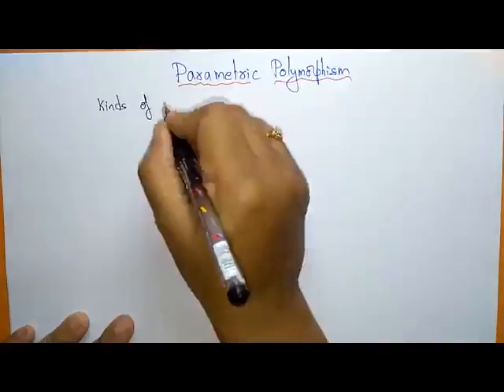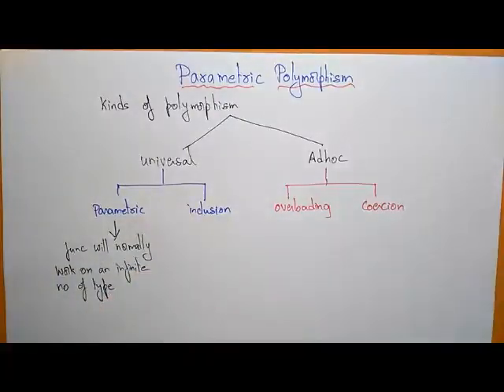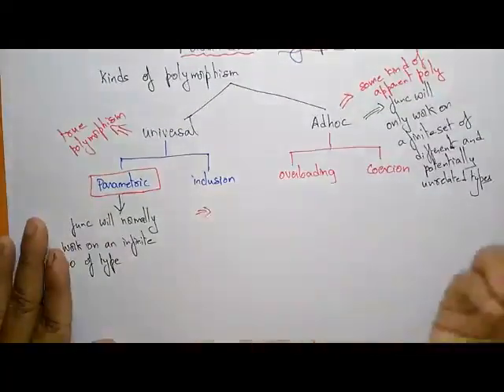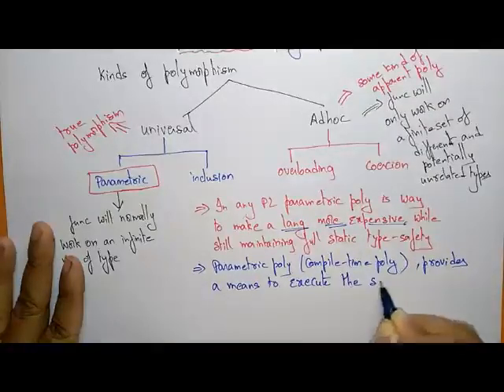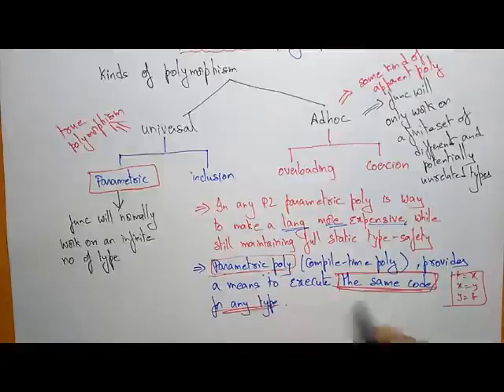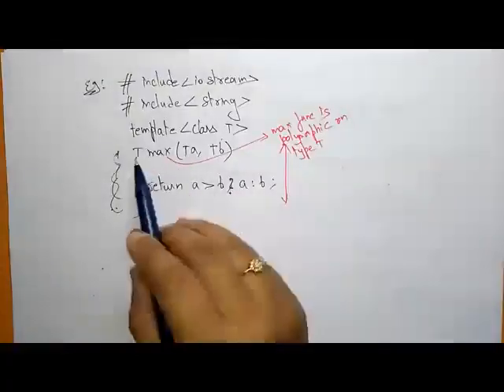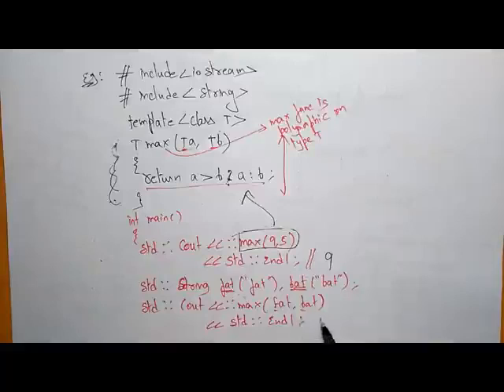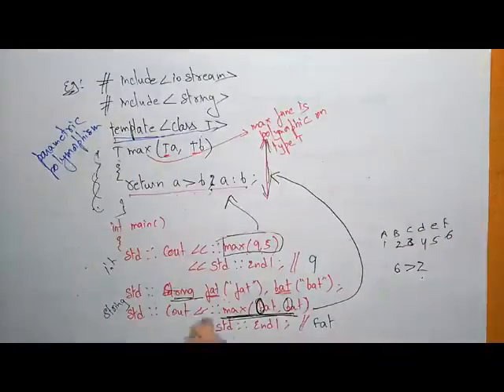OOP - Lecture 33 - Parametric Polymorphism